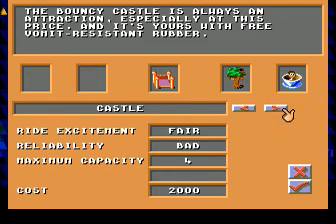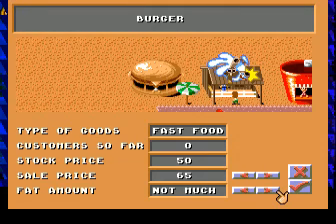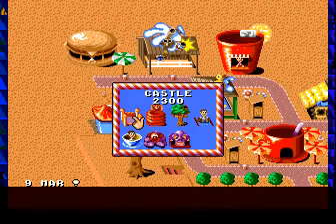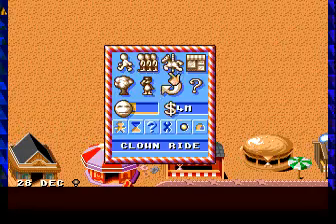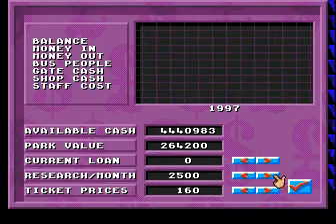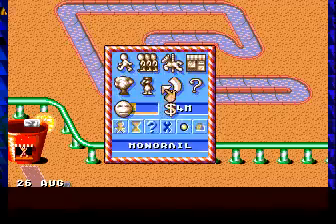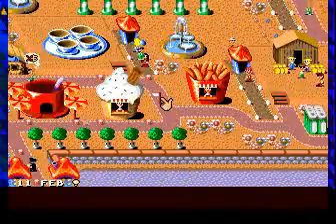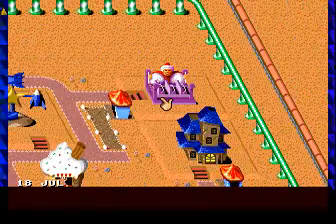Let's Play Theme Park MegaDrive 01 - As We Join the Story So Far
Damn you DXtory, you worked on the test recording, then for tha actual recording I get no game audio. Could be worse, still enjoy what you can of this.